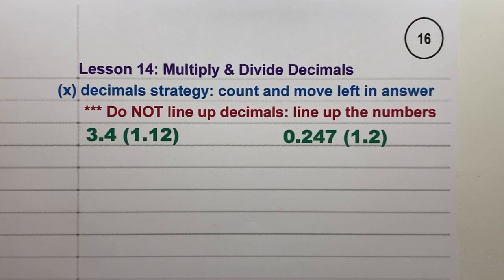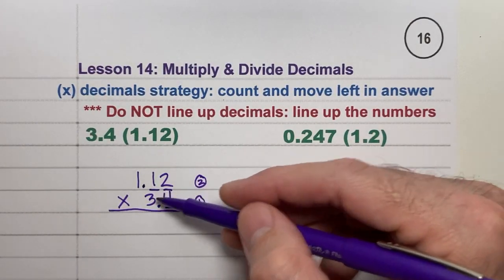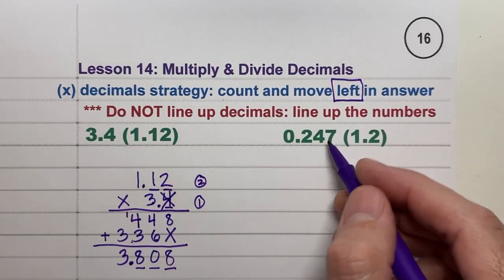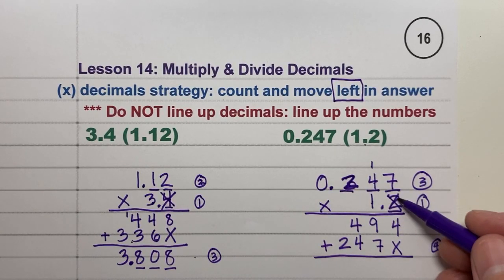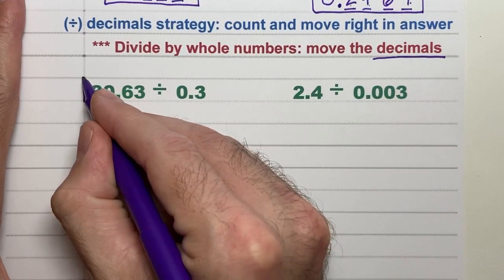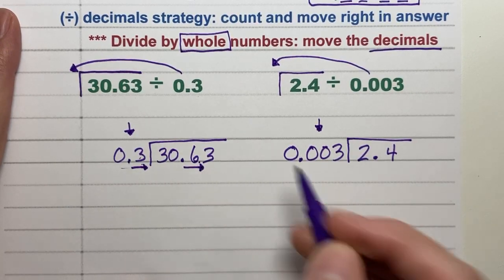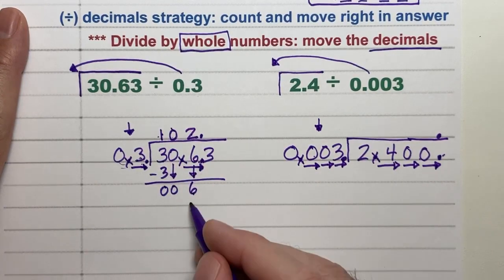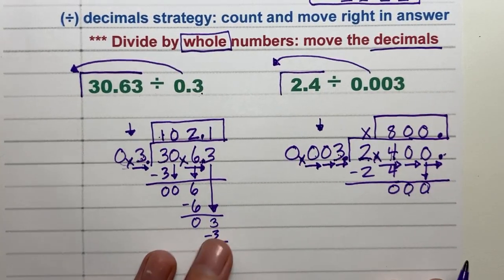Elmhorst Math Lesson 14 Multiply & Divide Decimals